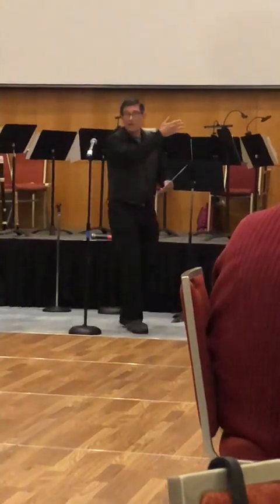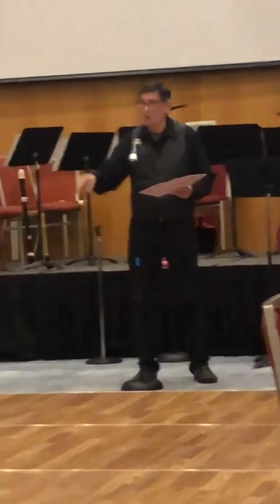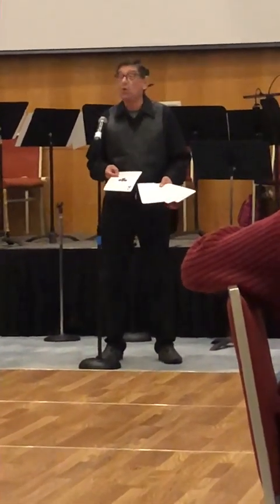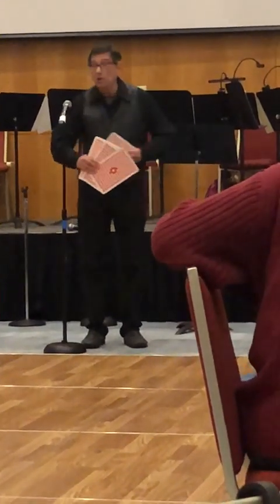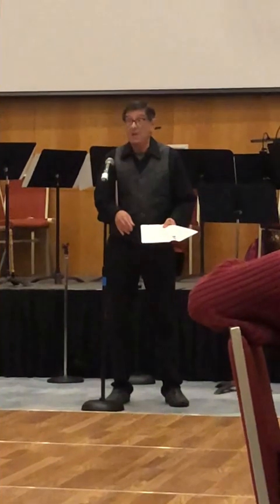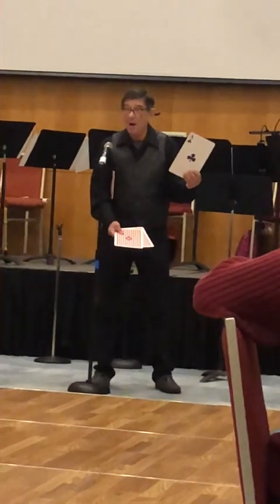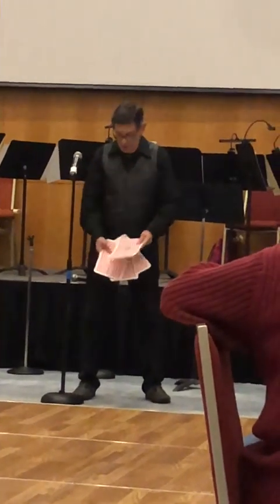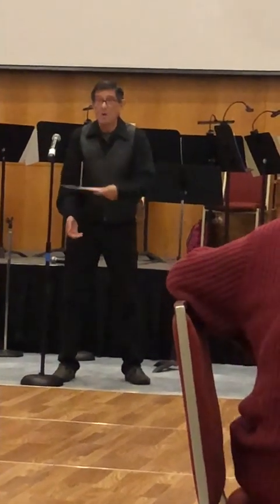Three Card Monte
This is a version of the Side Walk Shuffle.